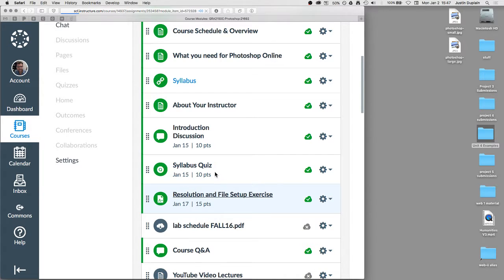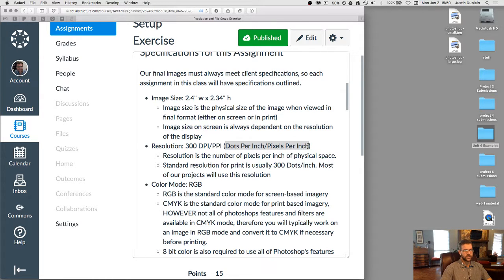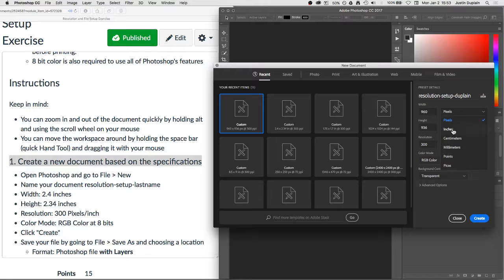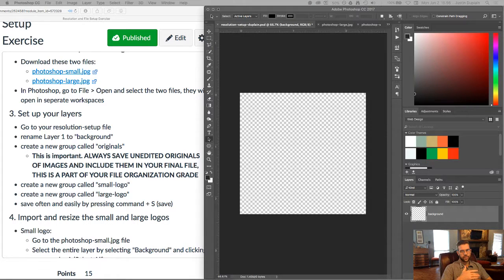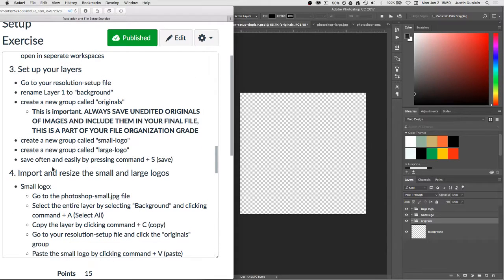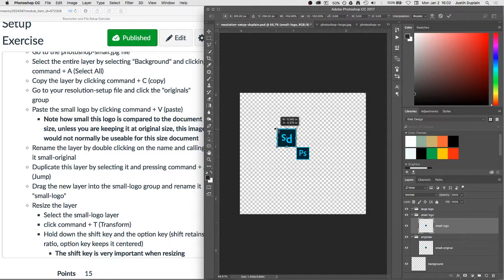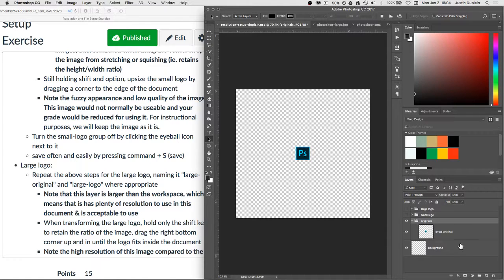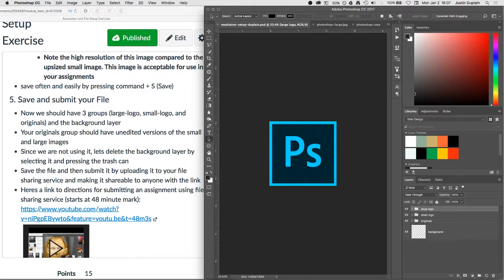Resolution and File Setup